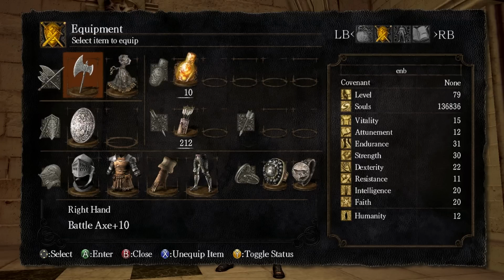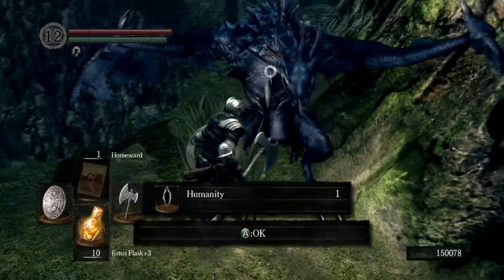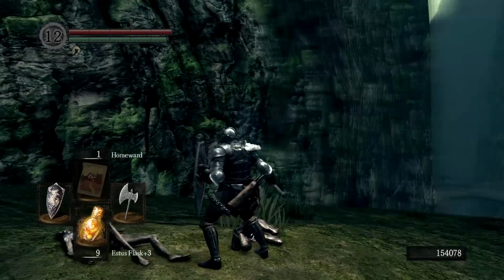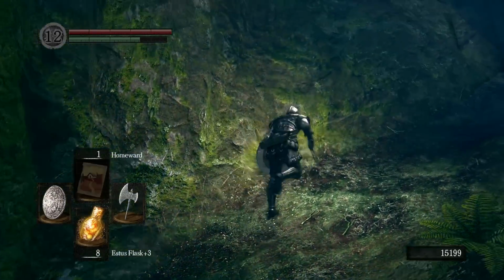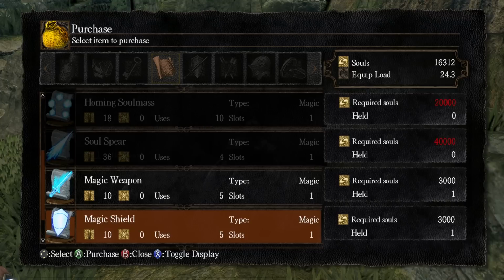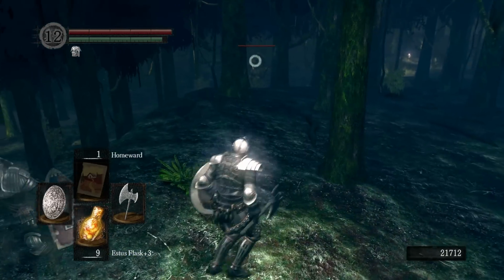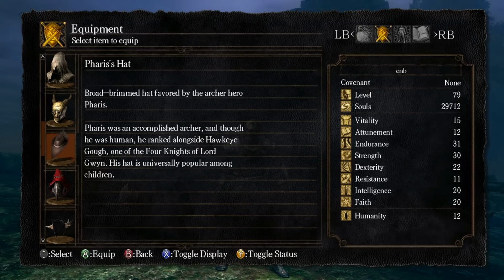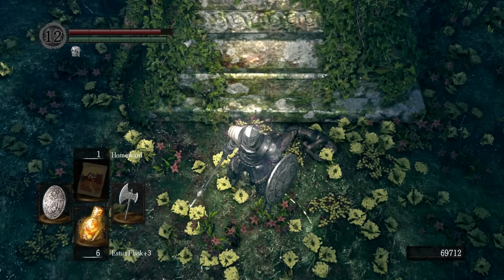Let's Play Dark Souls: From the Dark part 25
From the Dark Teasers on Imgur

SIF